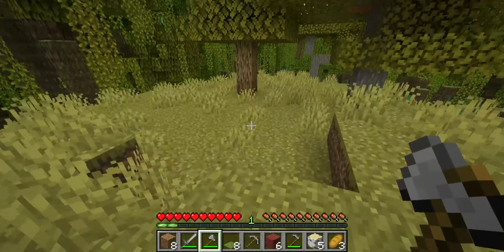minecraft Mondays episode 2